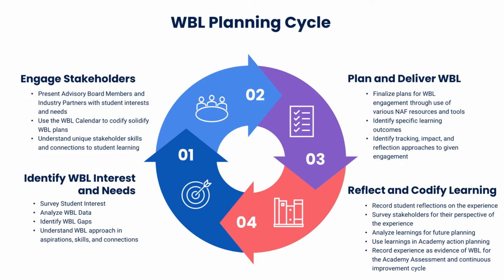Planning for WBL Part 2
NAF is a national network of education, business, and community leaders who work together to ensure high school students are college, career, and future ready. NAF’s educational design ignites students’ passion for learning and gives businesses the opportunity to shape America’s future workforce by transforming the learning environment to include STEM infused industry-specific curricula and work-based learning experiences, including internships. Since 1980, NAF has been partnering with existing high schools in high-need communities to enhance school systems at a low cost by implementing NAF academies – small learning communities within traditional high schools. NAF has grown from one NAF Academy of Finance in New York City to hundreds of academies across the country focusing on growing industries including: finance, hospitality & tourism, information technology, engineering, and health sciences. During the 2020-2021 school year, over 117,000+ students attended 619 NAF academies across 34 states, including DC, Puerto Rico, and the US Virgin Islands. In 2020, NAF academies reported 99% of seniors graduated with 87% of graduates planning to go to college.